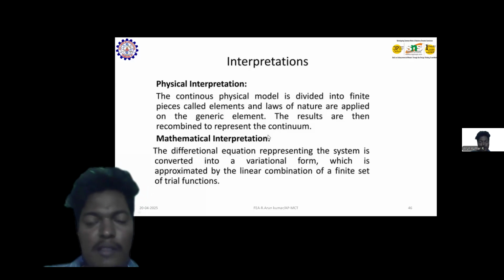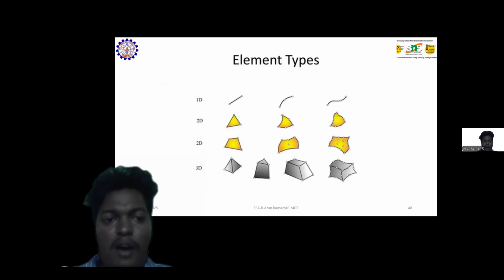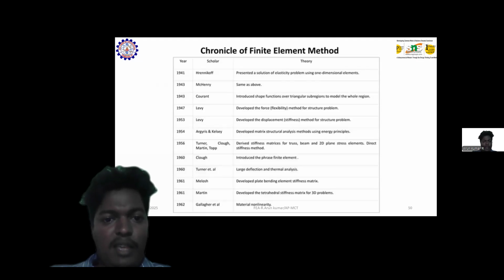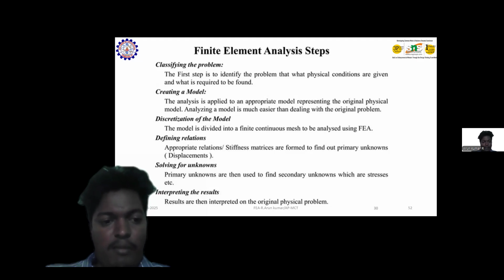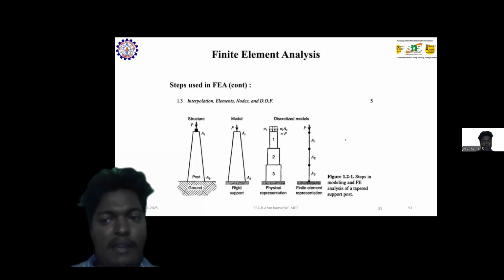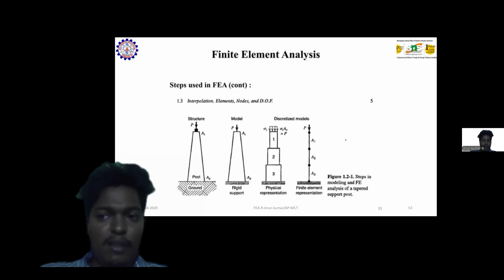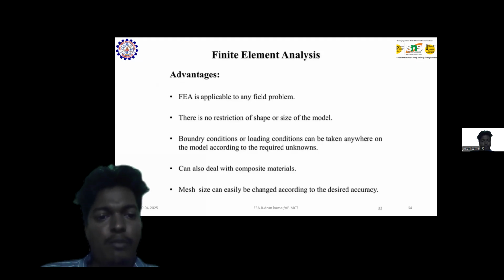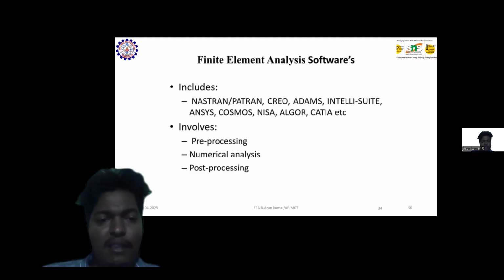Historic Background about FEA |Finite Element Analysis| SNS Institutions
This Lecture videos about   Historical background about Finite Element Analysis (FEA), Physical and Mathematical  model creation involves defining the number of nodes and elements, along with selecting appropriate interpolation functions to approximate the solution. The accuracy and efficiency of the analysis depend on how the structure is discretized into finite elements and how the solution varies within each element.The number of nodes and elements is crucial for capturing the structure’s behavior accurately. Nodes are discrete points where element equations are solved, and they define the geometry of the finite element model. Elements are formed by connecting nodes and can be of different types, such as 1D (truss, beam), 2D (triangular, quadrilateral), or 3D (tetrahedral, hexahedral).